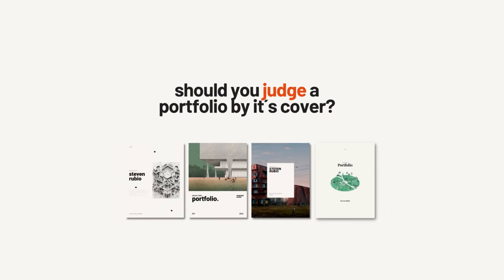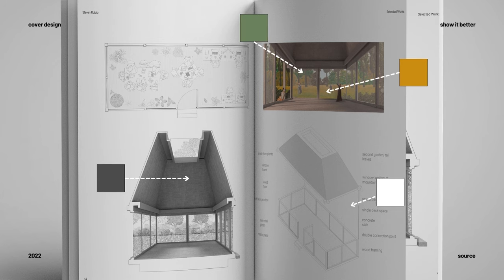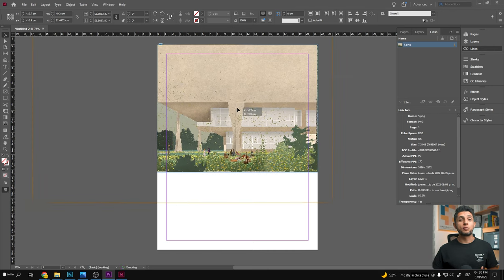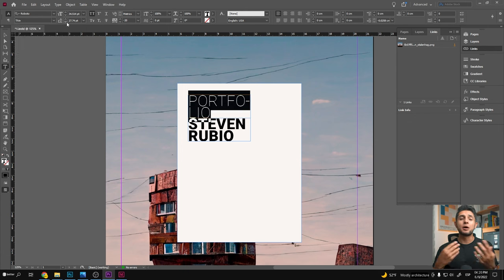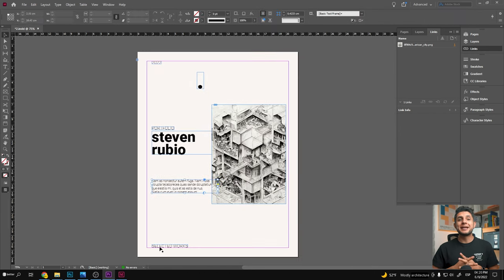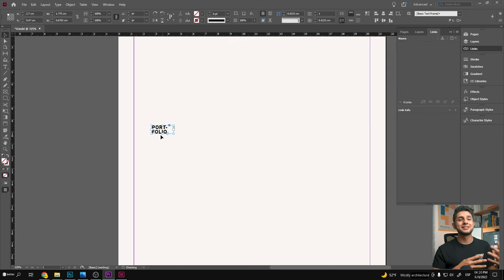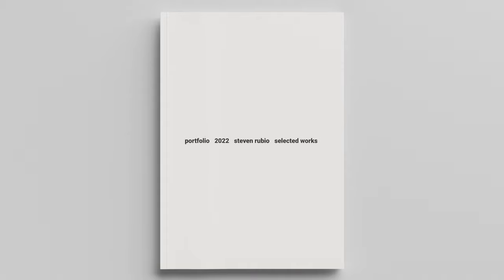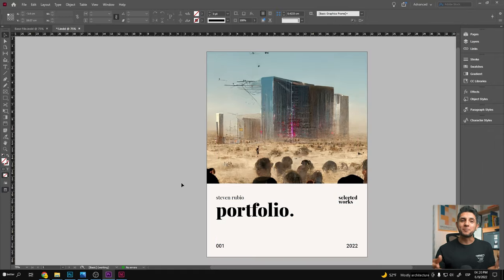Portfolio Covers for ARCHITECTS! InDesign Tutorial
My Architecture computer setup:
My current computer setup details: